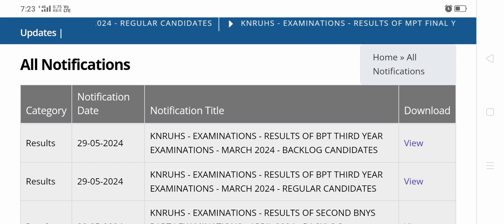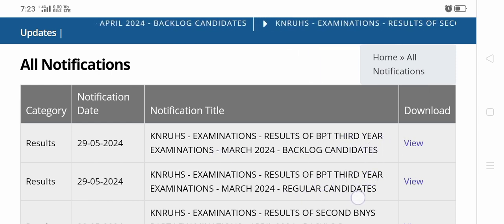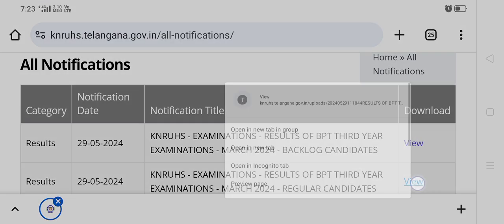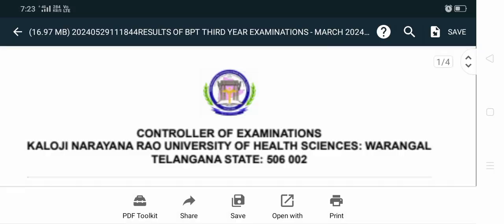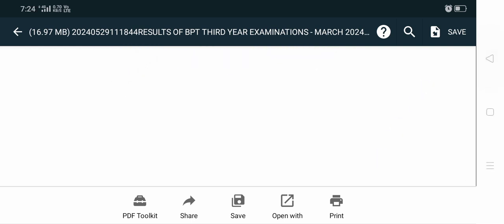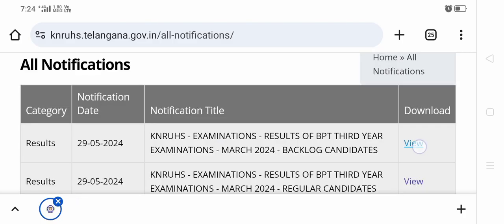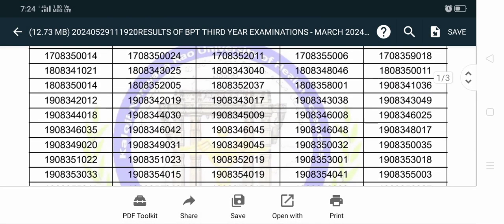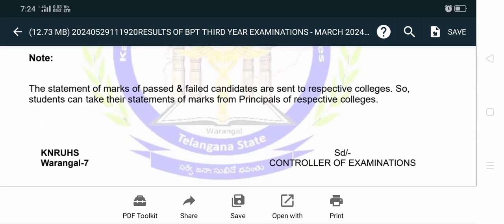KNRUHS BPT Results Released 🥳🥳🥳